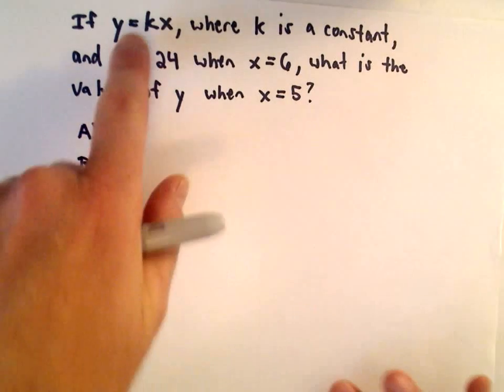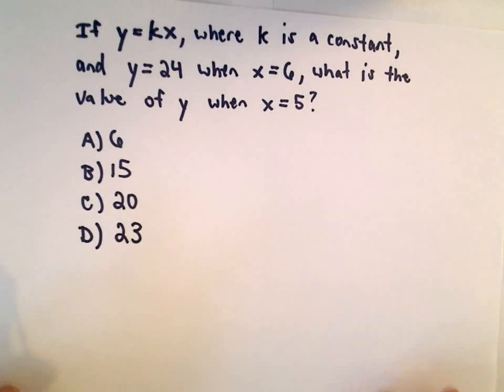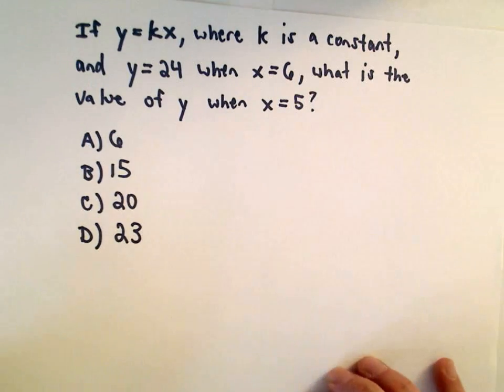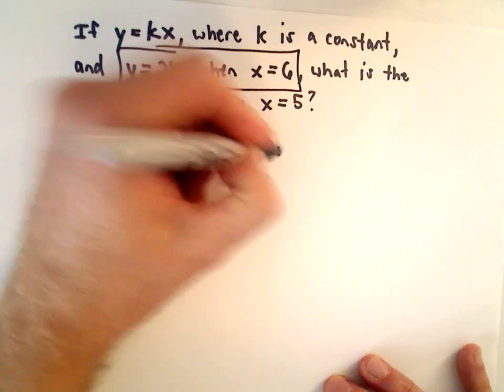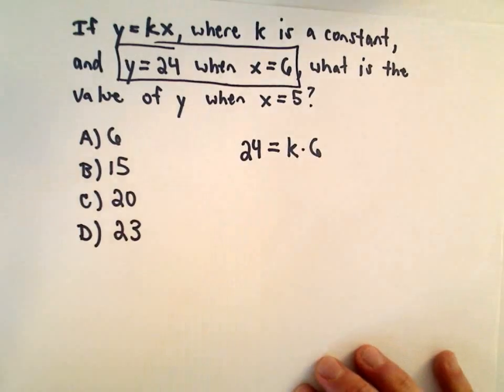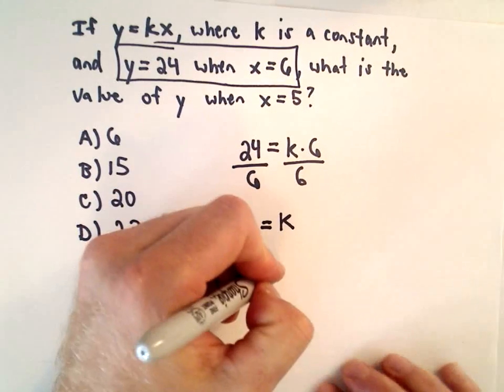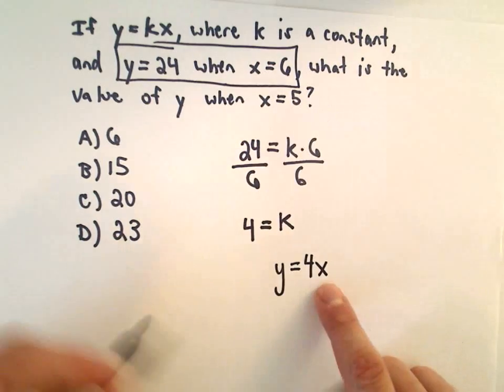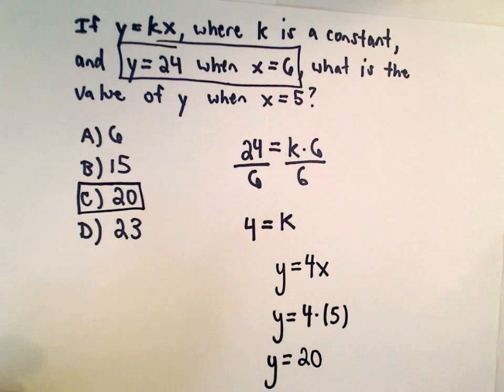SAT Math - Question 2, Section 2, 2016 Edition and Beyond